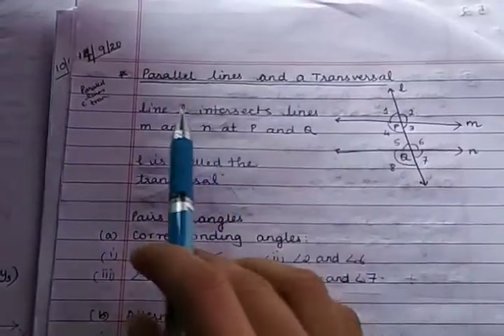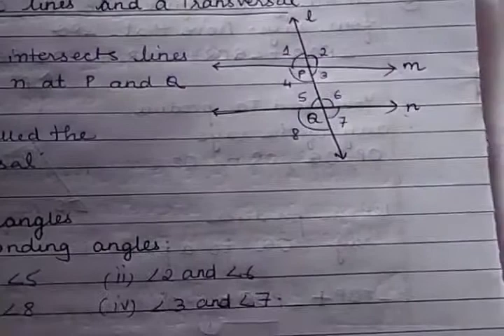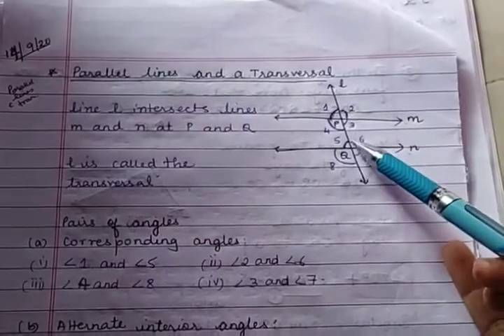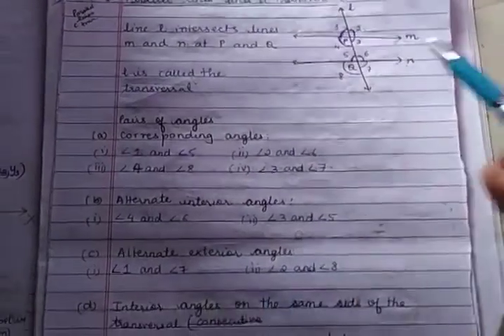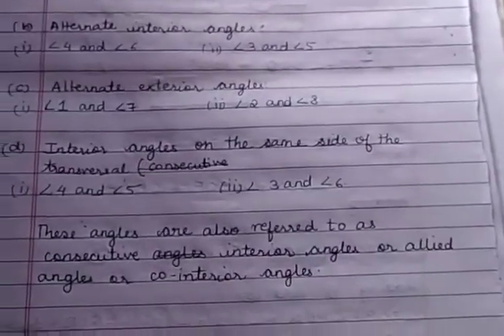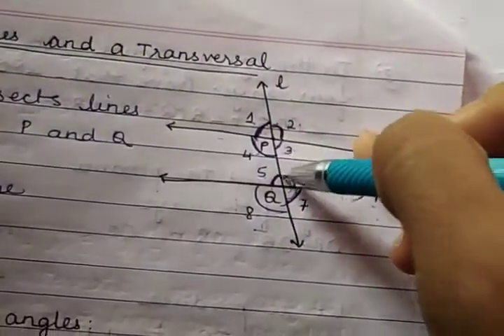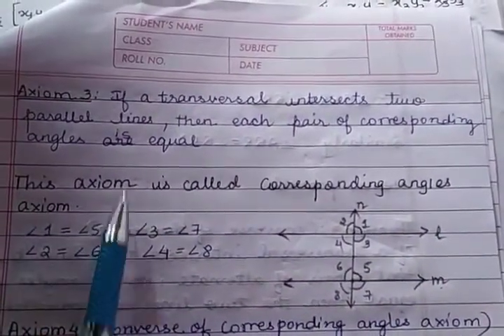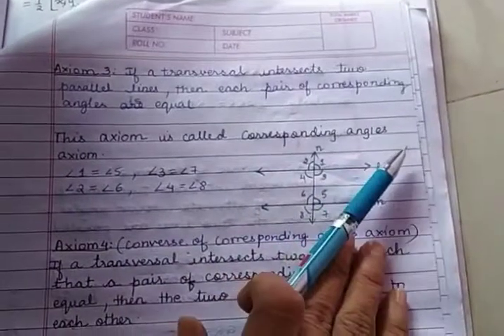Parallel lines and transversal